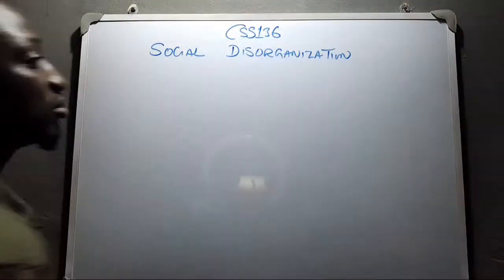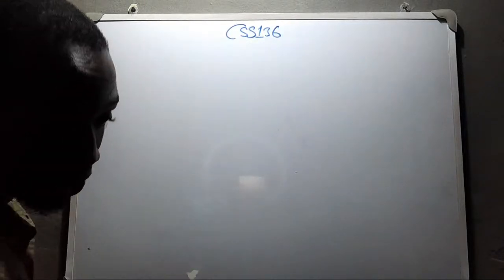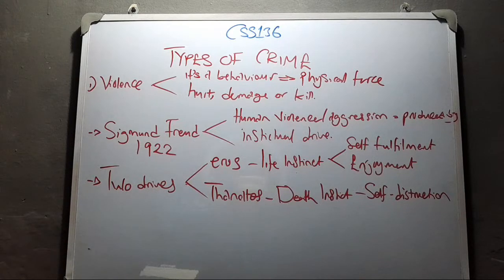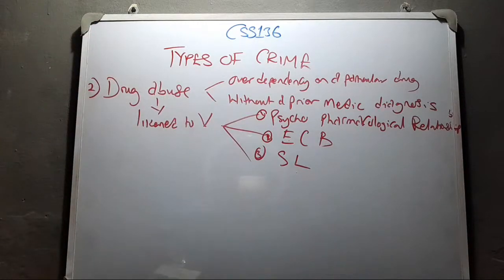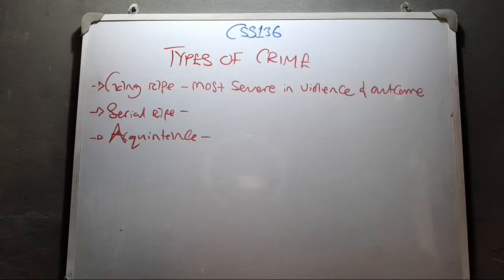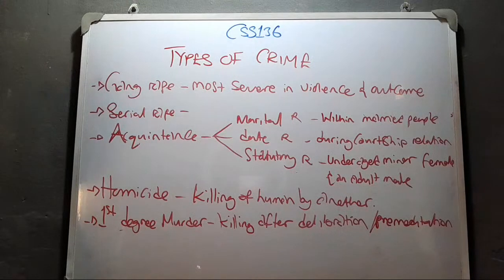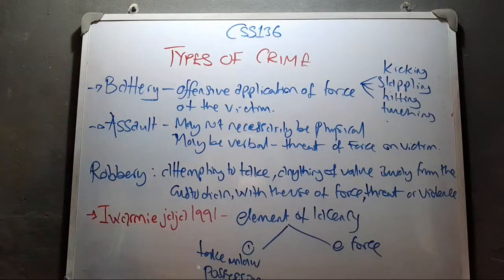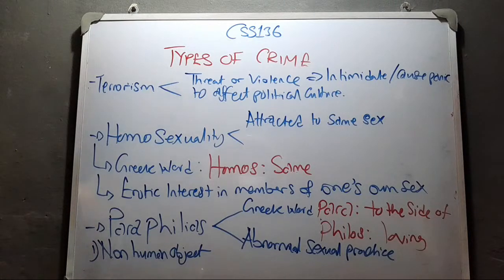Social Disorganization | CSS136 | VOL 6